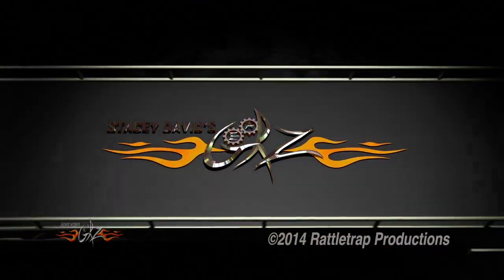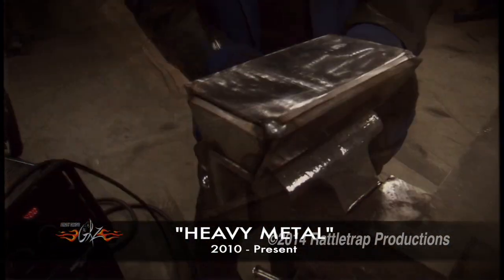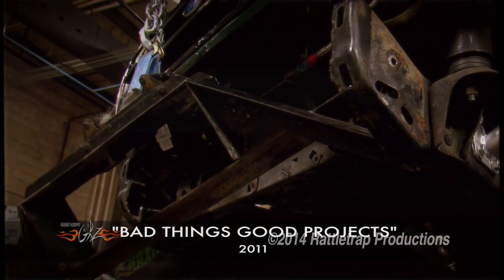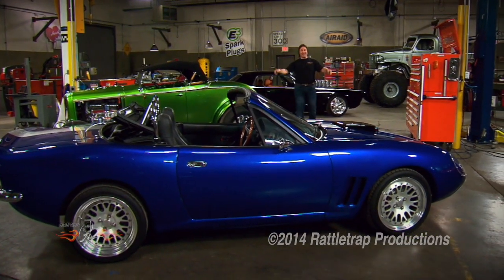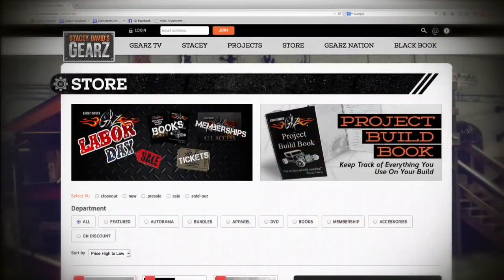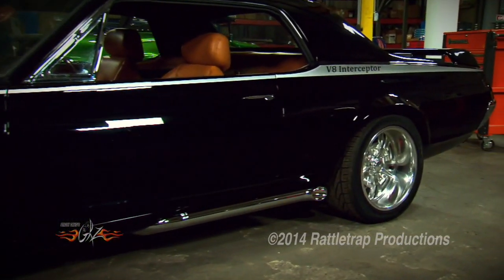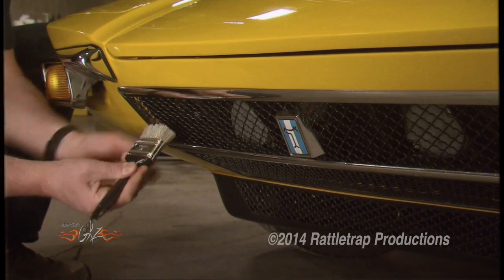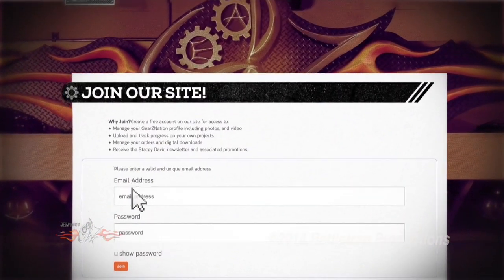100th Episode Part 1 - Stacey David's Gearz S8 E3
It’s anniversary time….as this marks the 100th episode of GEARZ!     To recognize that, we have put together a one-hour special of the history and making of GEARZ and it’s going to come at you in two episodes! Stacey takes a look back at how the show came about, and some of the unique how-to segments that have happened over the years. Then He digs into some of the incredible project vehicles that have been on the show, and looks at the ideas and reasoning that helped shape these trend-setting vehicles. If you are new to GEARZ, or always wondered how the show was put together, this episode will shed some light on that.